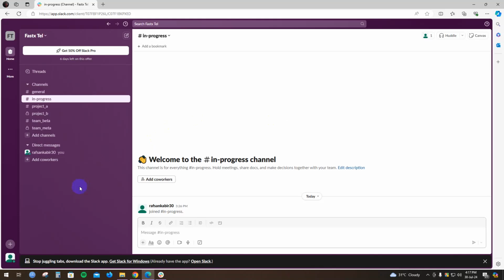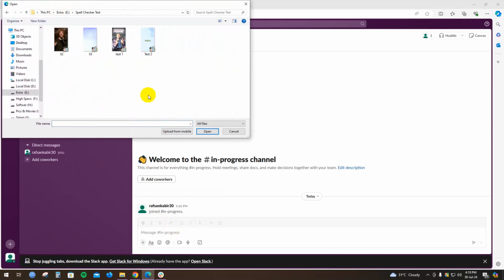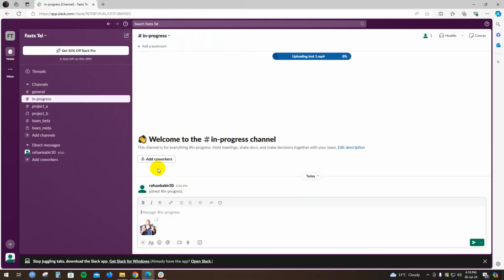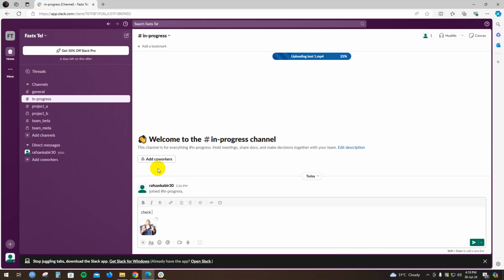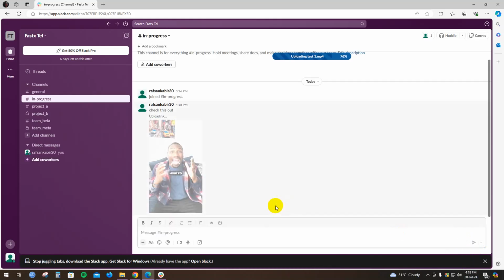How to upload Videos in Slack Channel | Slack Tutorial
In this video I'm going to show you how to upload videos in Slack channel.